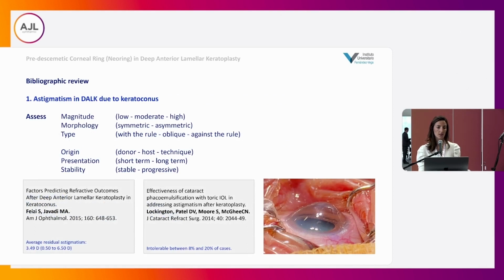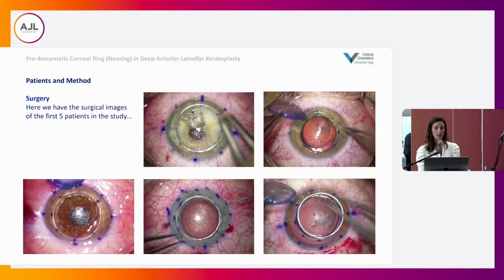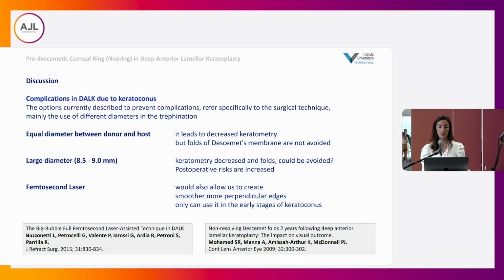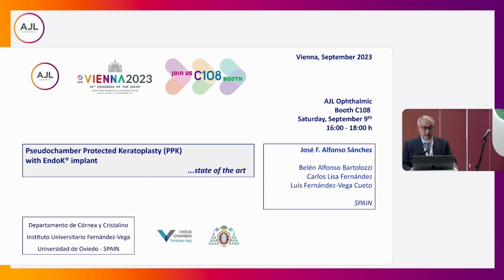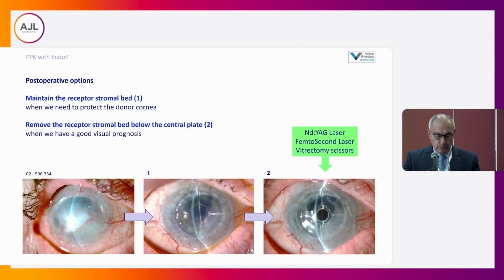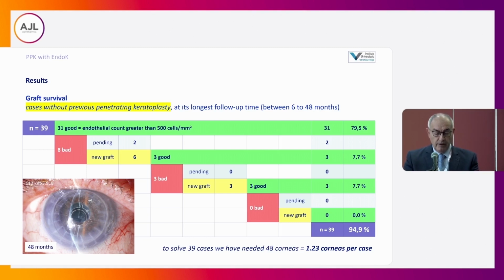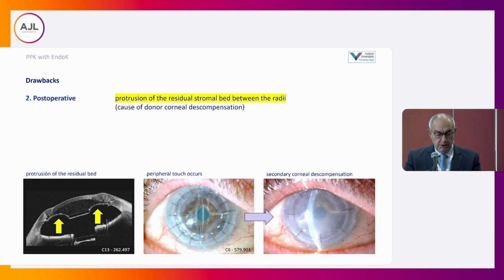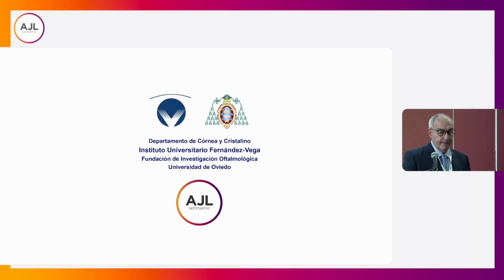Corneal Transplant | ESCRS 2023 AJL Symposium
- Neoring
 Dr. Belén Alfonso - Instituto Oftalmológico Fernández-Vega (Spain)
"A new pre-descemetic corneal ring in deep anterior lamellar keratoplasty for advanced keratoconus"
 - ENDO-K Pro
 Dr. José F. Alfonso - Instituto Oftalmológico Fernández-Vega (Spain)
Pseudochamber protected keratoplasty with intercorneal implant
(ENDO-K Pro)"